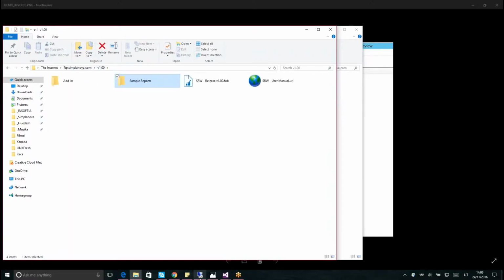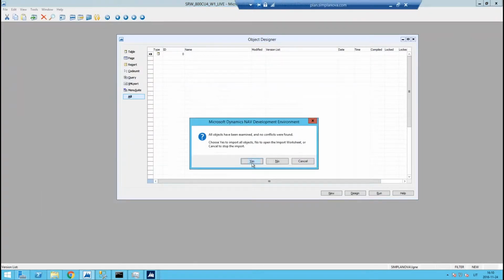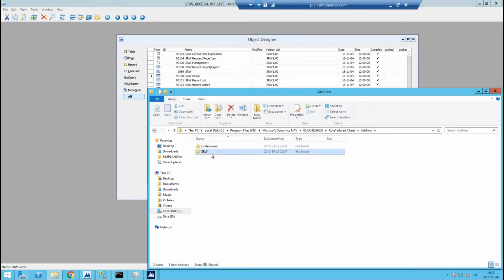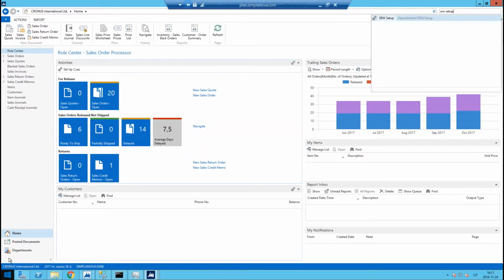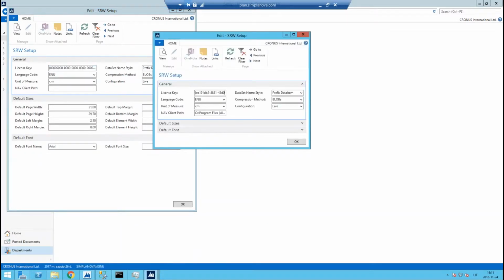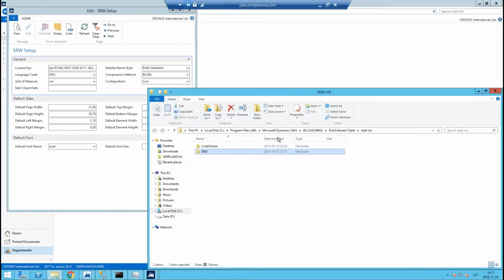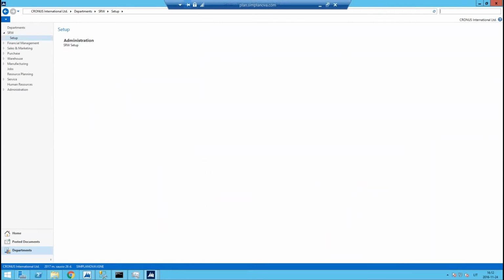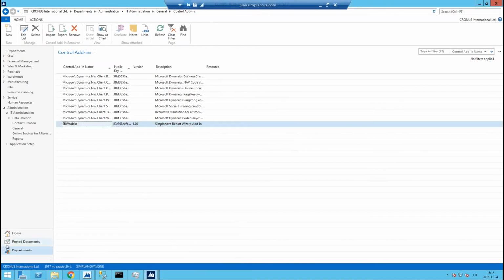How to install Simplanova Report Designer - Dynamics NAV report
This video will show how to install Simplanova Report Designer in your Dynamics NAV. Simplanova Report Designer (SRD) is delivering what developers are dreaming about – painless solution for building Dynamics NAV RDLC reports. SRD makes the NAV RDLC reports process quick and easy.

Want to know more how to create Dynamics NAV reports quickly? - Simplanova Report Designer RDLC report designer is here for You
Do You need Dynamcis NAV Development services? - we can help You too